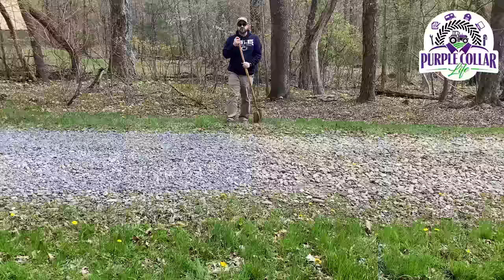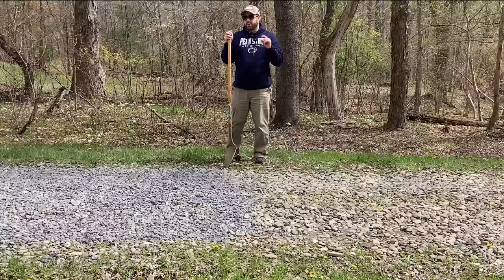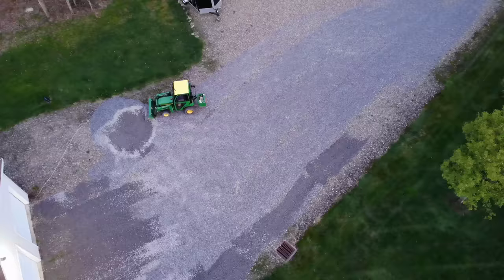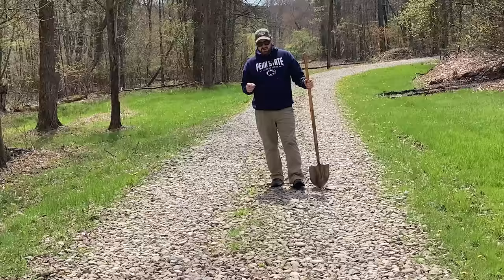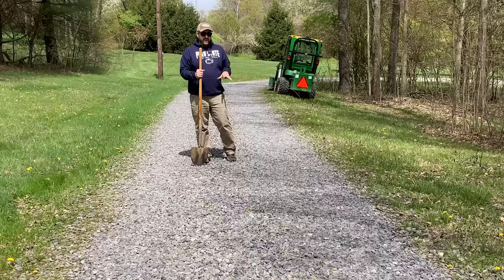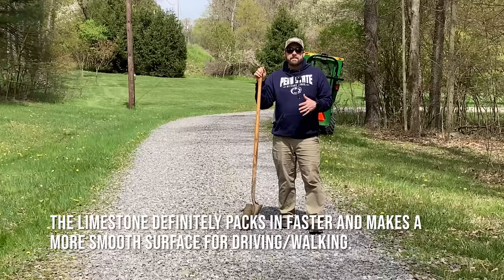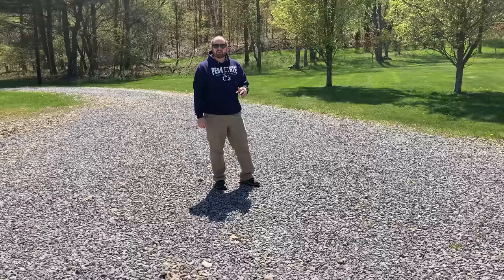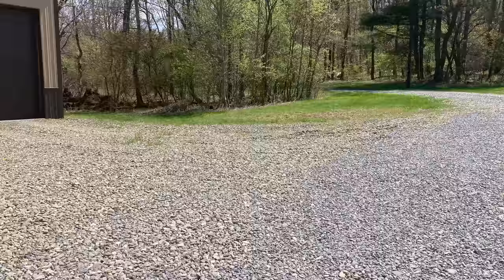Limestone vs Gravel in driveway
If you're building a new driveway, or adding a top layer to an existing driveway, you may wonder whether gravel (river rock) or Limestone is better. I always wondered! In this video we talk about the advantages of each, and how we used #3 gravel for 22 years on top of over 50 tri-axle loads of shale to build a solid base for our long rural driveway. But this year, we're trying 22 tons of 2B limestone as a top layer. Here are what we've discovered and the difference in price, look, and attributes.

Toro TIMECUTTER
Toro PowerMax
Split-Fire 2265 two-way log splitter
Polaris Ranger

3M WorkTunes Connect + AM/FM Hearing Protector with Bluetooth Technology, Ear protection